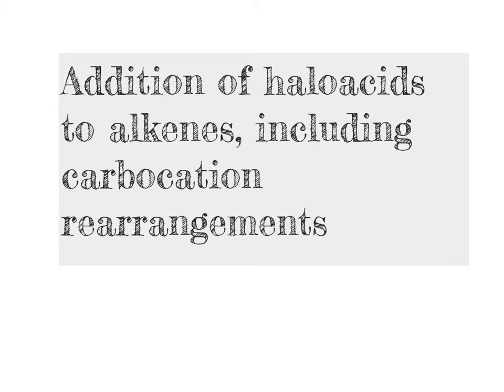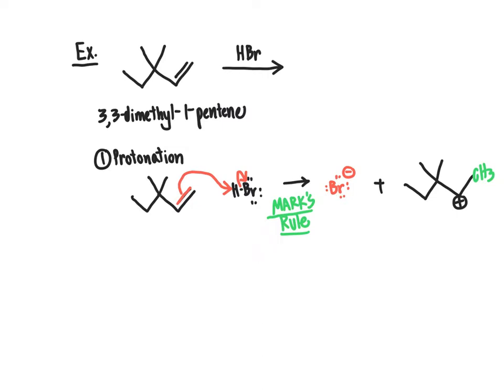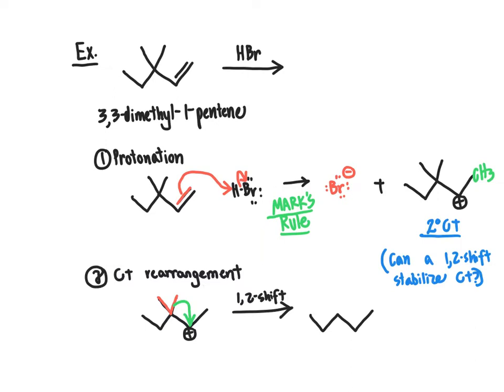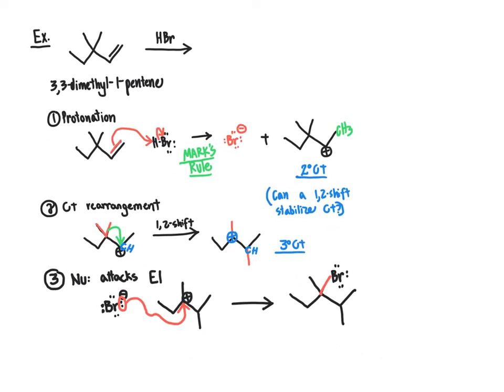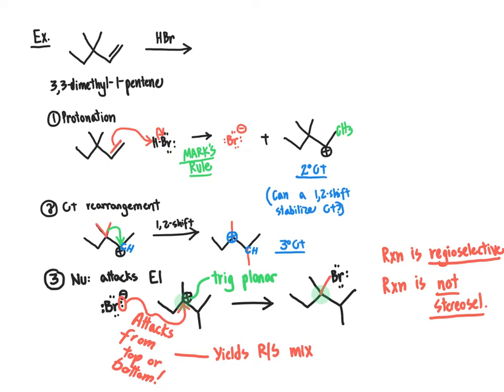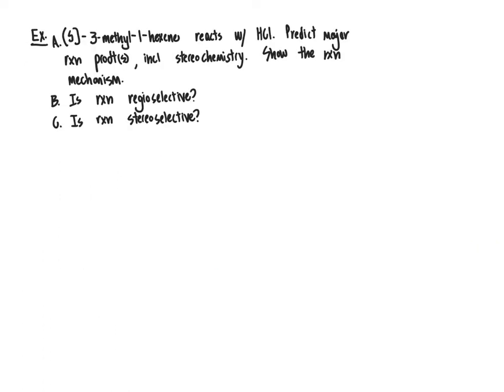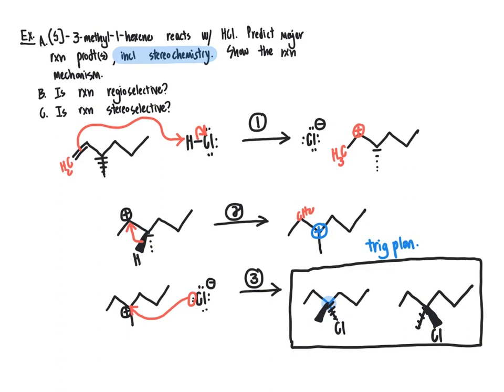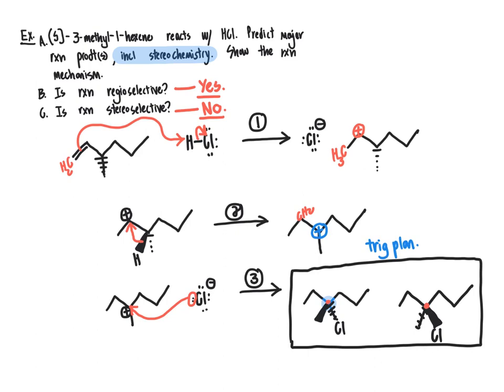63 CHM2210 Addition of haloacid with alkene rearrangement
Addition of haloacids (HX) to alkenes, including reaction mechanism with carbocation rearrangement.